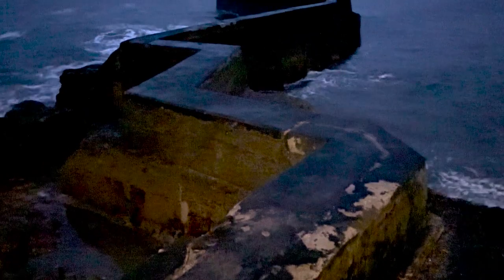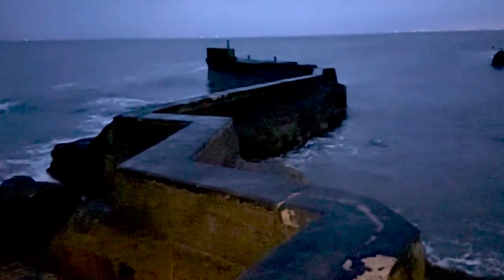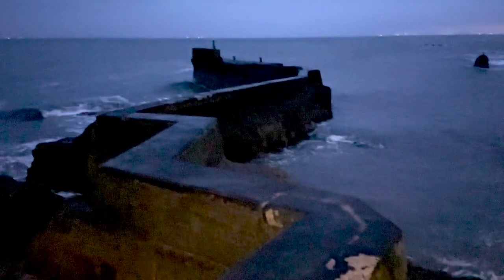St. Monan's Breakwater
An 8 hour drive to get to Scotland to be encountered by relentless rain, winds and being wet. Got some great images though :)